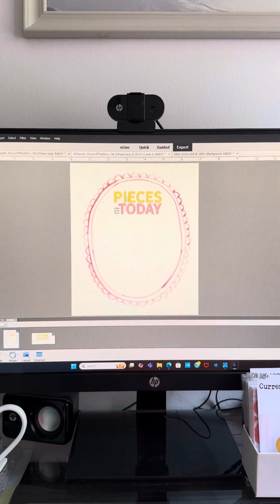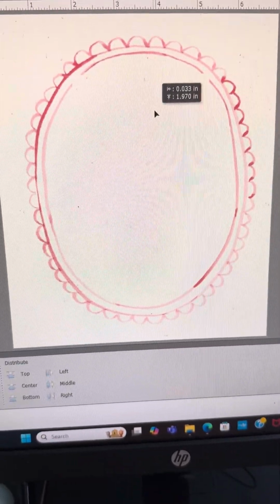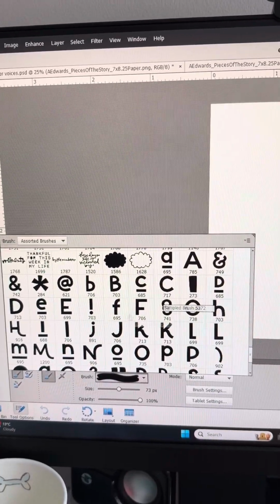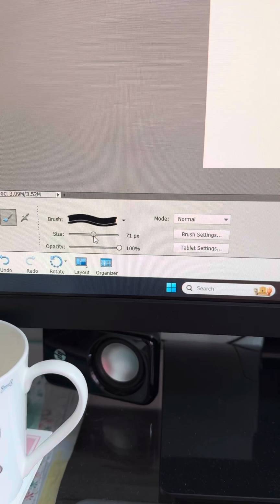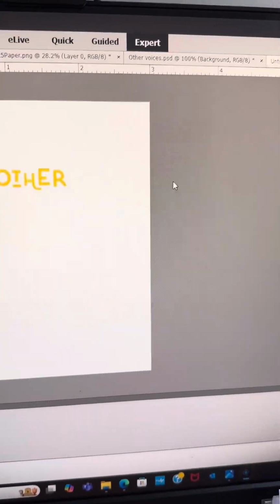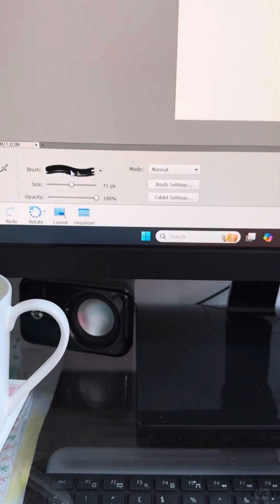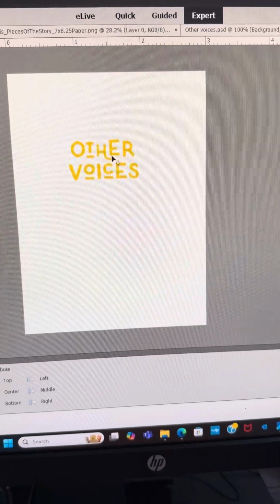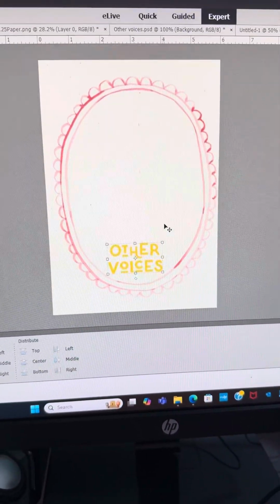How I changed the title on a digital paper to use in my Week In The Life Notebook using PsE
Using a digital alpha set to change the title on this background paper so I can use it in one of two ways in my Notebook. Printing on copy paper reduces the bulk.